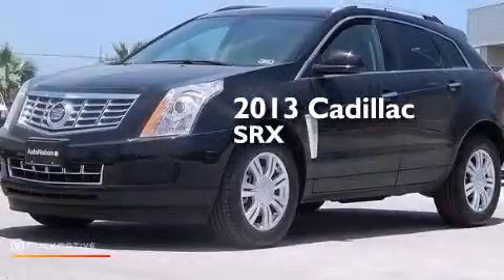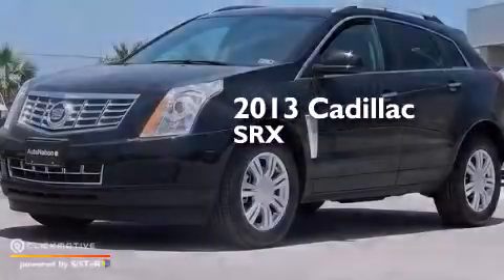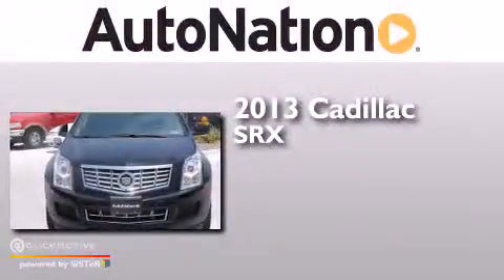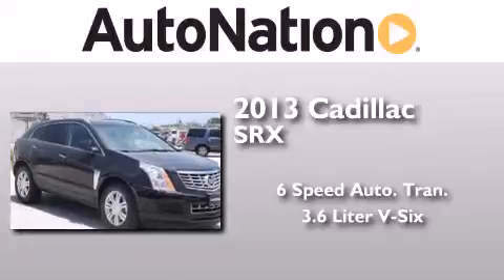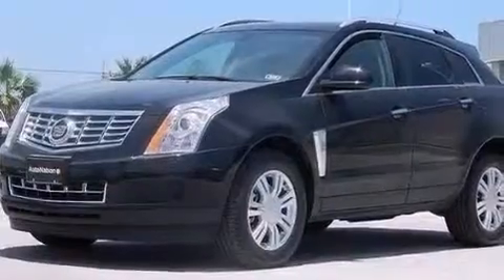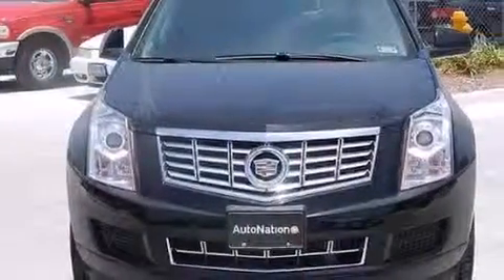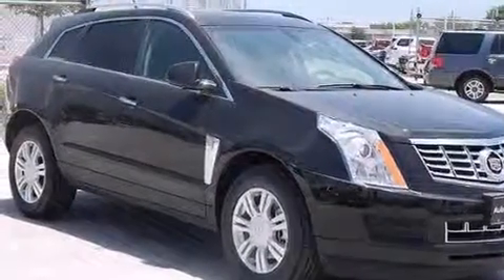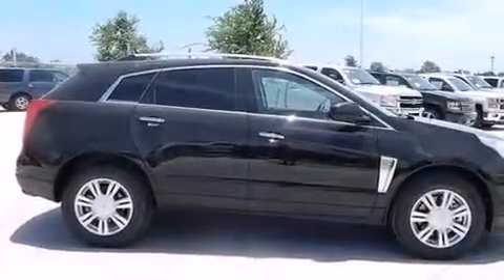2013 Cadillac SRX Corpus Christi TX 78412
We have been honored to serve the Corpus Christi TX area , we promise that your experience at our dealership will exceed your expectations ! Year : 2013 Make : Cadillac Model : SRX Engine : Gas/Ethanol V6 3.6L/217 Trans . : Automatic Exterior : Black Raven Miles : 6 Interior : Ebony W/Ebony Accents Champion Chevrolet Cadillac 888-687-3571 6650 South Padre Island Drive Corpus Christi , TX 78412